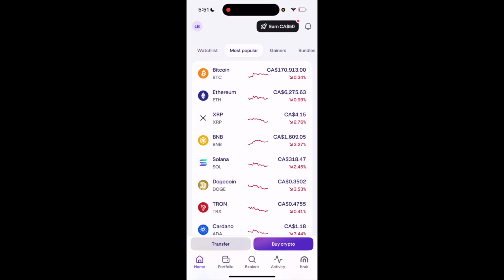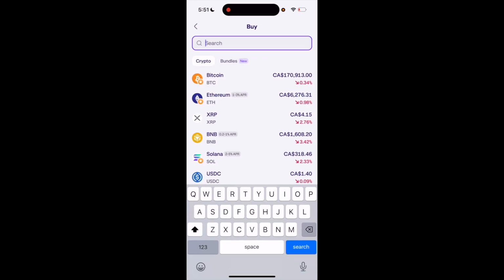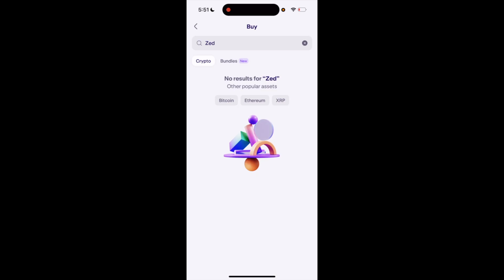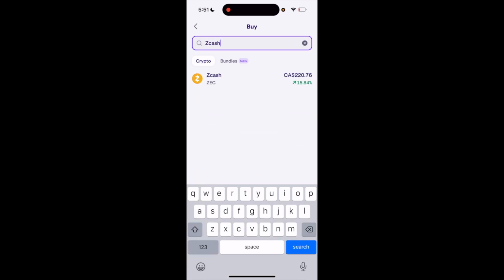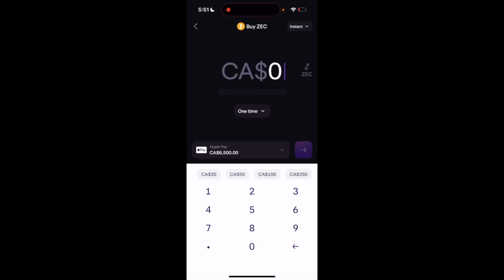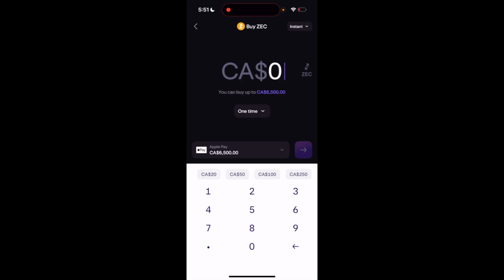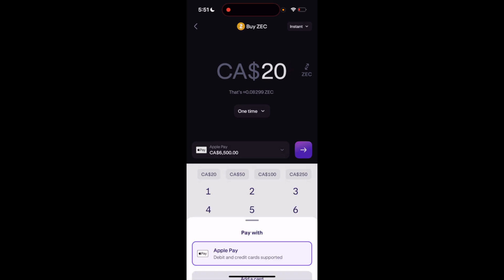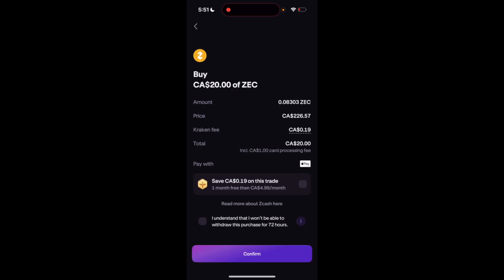How To Buy Zcash (ZEC) On Kraken | Step By Step Guide - Kraken Tutorial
Looking to invest in Zcash (ZEC), the popular privacy-focused cryptocurrency? This Kraken tutorial walks you through the step-by-step process of buying Zcash on the Kraken exchange. Learn how to create your Kraken account, complete identity verification, deposit funds, find the ZEC trading pair, and place your order securely. Whether you're a beginner or experienced trader, this video simplifies the entire process and includes helpful tips on managing fees, using Kraken’s interface, and keeping your transaction private and secure. By the end of this video, you'll be fully equipped to buy Zcash confidently on Kraken.

how to buy zcash zec on kraken exchange, step by step guide to buying zec on kraken, privacy cryptocurrency zec kraken tutorial, buying zec securely on kraken platform, how to invest in zcash using kraken